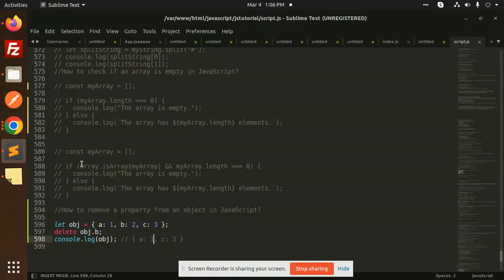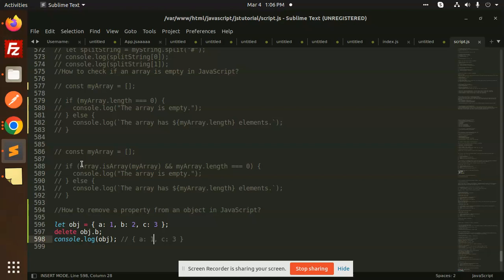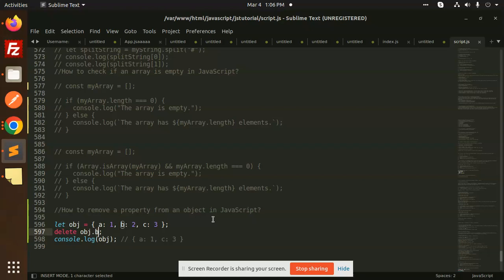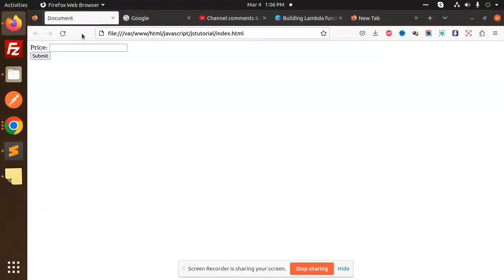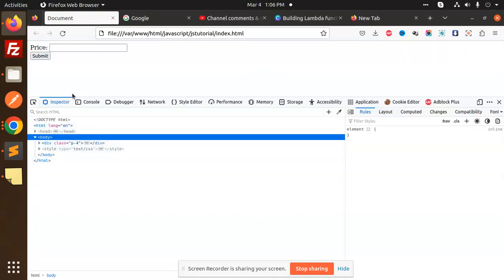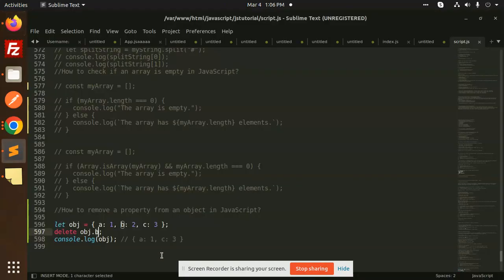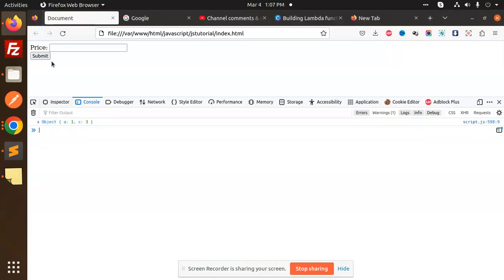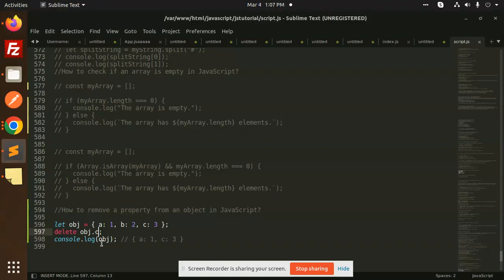How to remove a property from an object in JavaScript